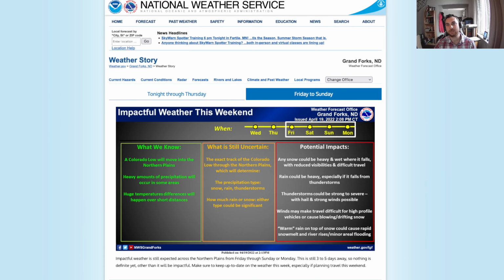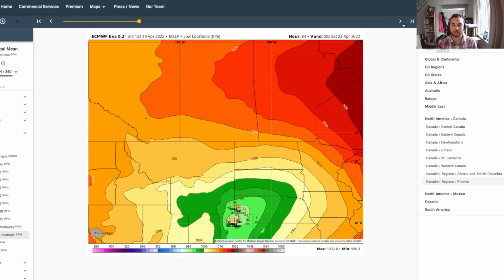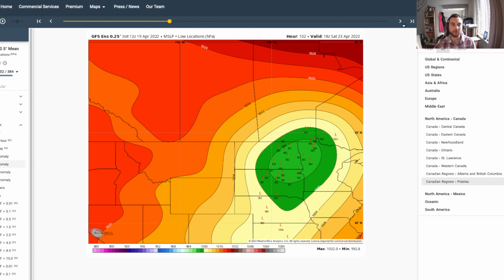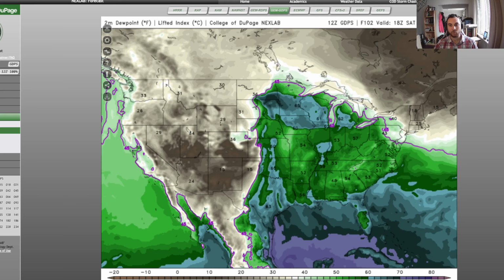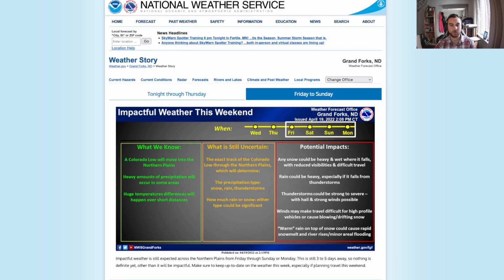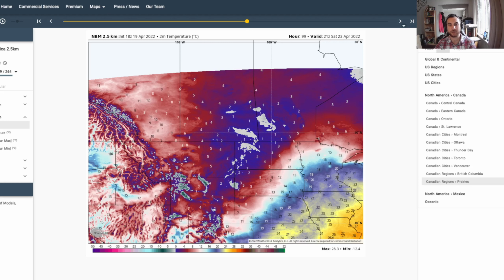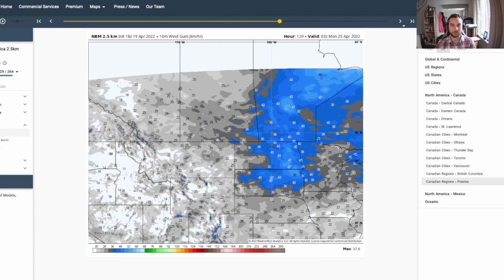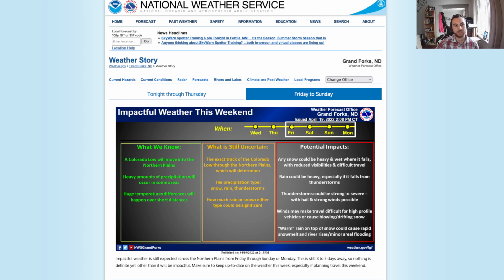April 23rd Manitoba Snowstorm Forecast Discussion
Another Colorado Low develops this weekend and will bring more winter impacts to parts of Manitoba, Saskatchewan and western North Dakota on Saturday. While it won't be as impactful as last weekend's system, it's worth mentioning that winter isn't over...?